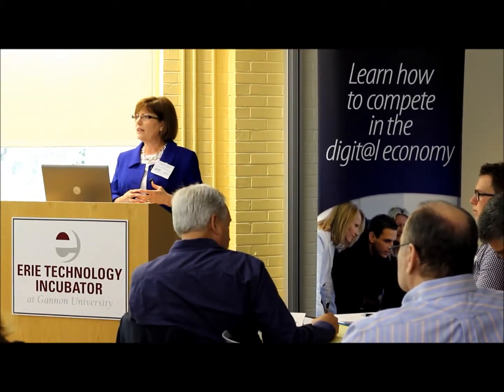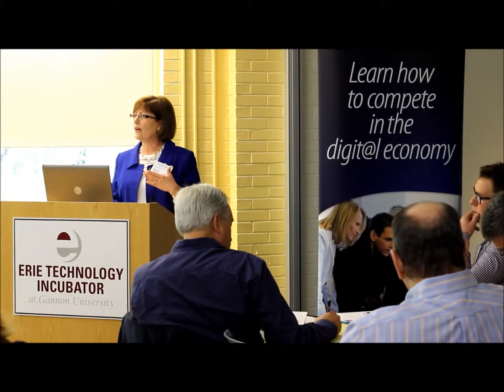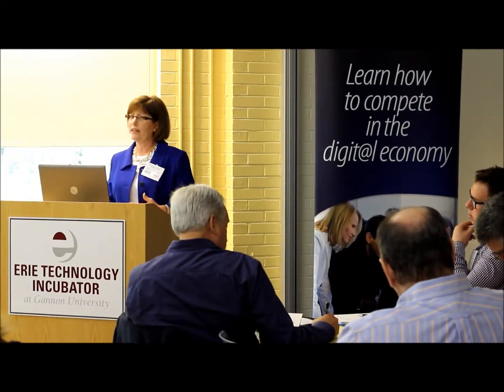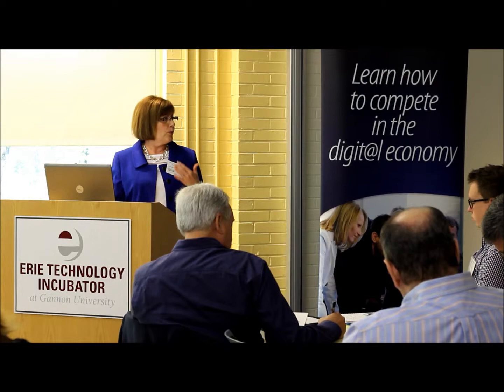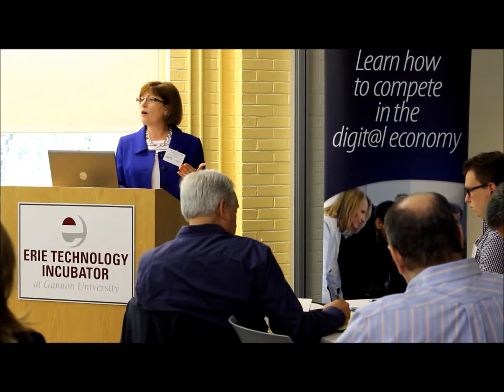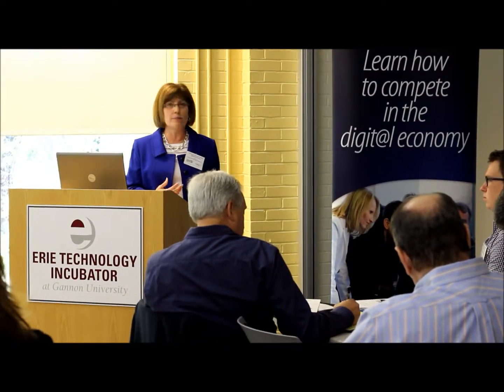Ecommerce Day Forum: Deb Ross on B2B Ecommerce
| During her presentation on B2B Ecommerce at the 2014 Regional Ecommerce Day Forum, Deb Ross of Signal-Tech discusses using all channels, including the online channel, to surround the sale and reach the widest audience possible.